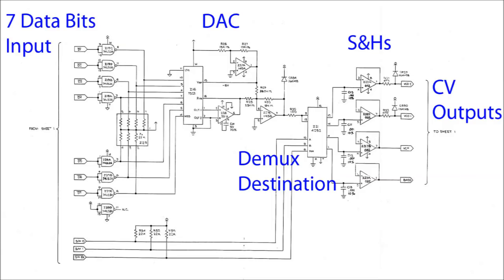Synthchaser #101 - ARP Quadra Repair & Restoration (Pt. 3) - Capacitors, ICs & Sliders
Continuing our restoration of the ARP Quadra, we tackle the two large analog boards and the CPU board--changing tons of IC chips and capacitors and refurbishing the sliders.

Parts, service and synthesizers available on my website.